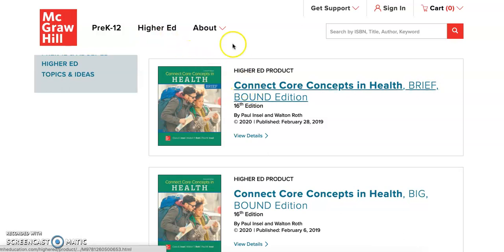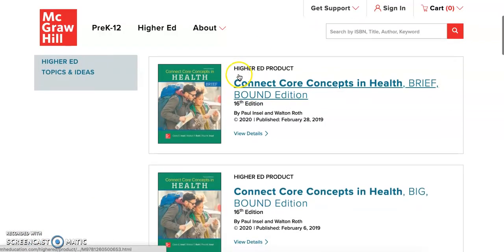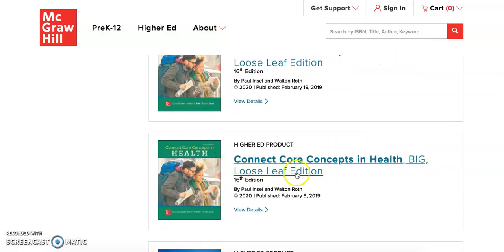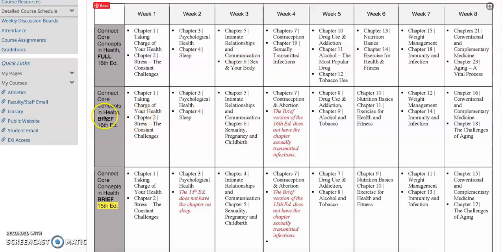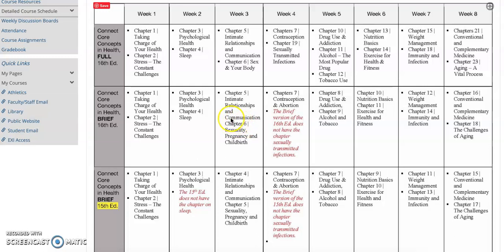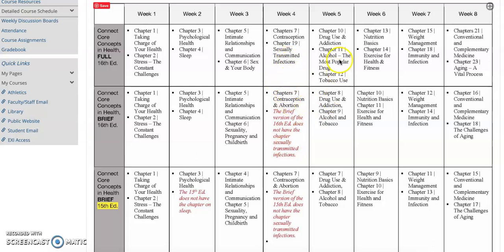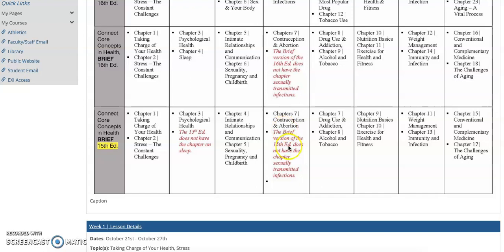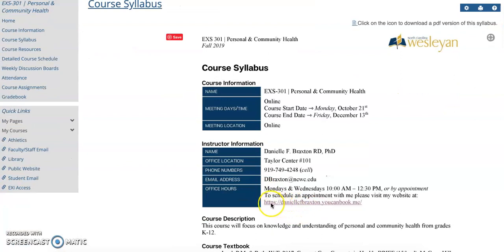Important Information re: Course Textbook Discrepancies